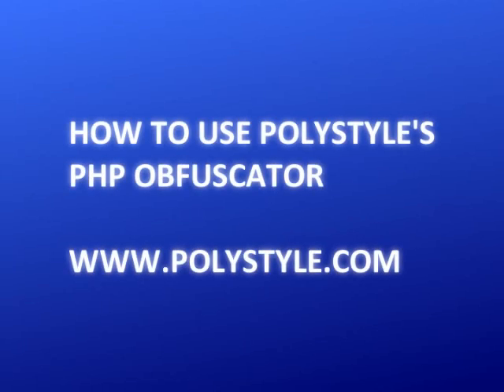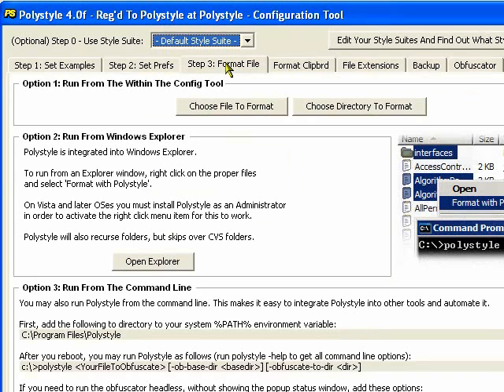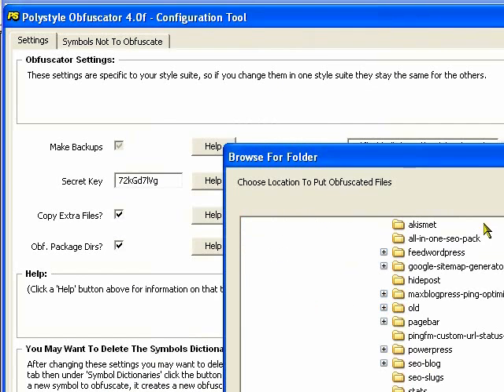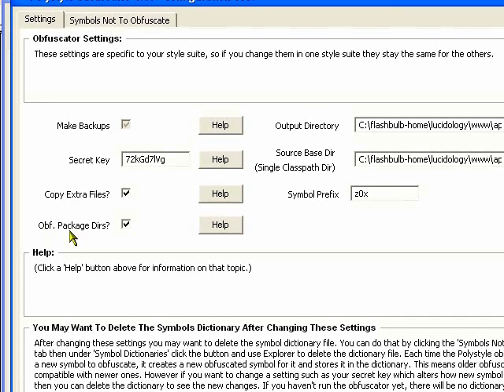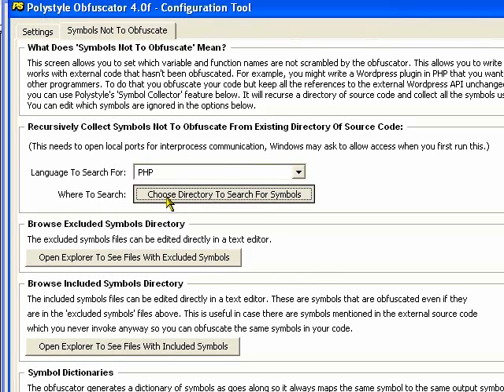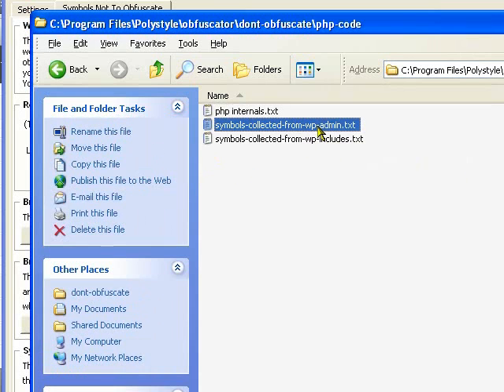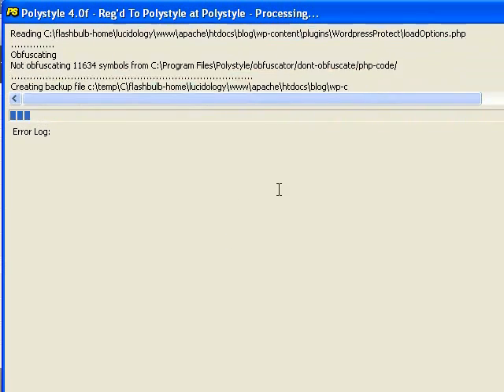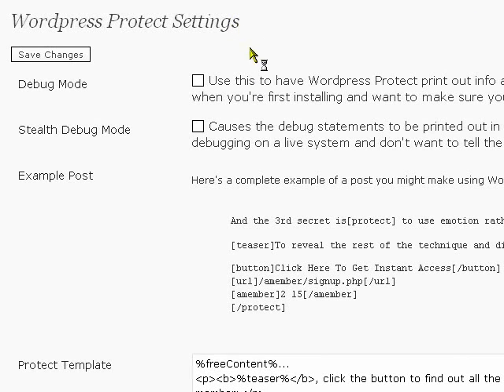PHP Obfuscator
Obfuscate PHP using Polystyle's PHP Obfuscator so that you can make your code hard to read. This allows you to sell your source code without anyone else being able to easily reverse engineer it.

With it you can obfuscate PHP so that you can make your code hard to read. This allows you to sell your source code without anyone else being able to easily reverse engineer it.

Features include:

- Strips comments, newlines where ever possible, jumbles variable and function names

- Analyzes external code so that your function calls to existing libraries will still work

- Works on the command line or using the GUI

- Includes obfuscators for: PHP Obfuscator, C# Obfuscator, Perl Obfuscator, Java Obfuscator, Javascript Obfuscator, JSP Obfuscator, Actionscript Obfuscator